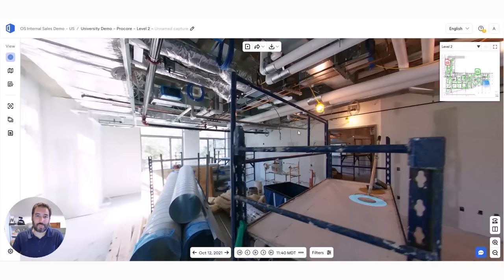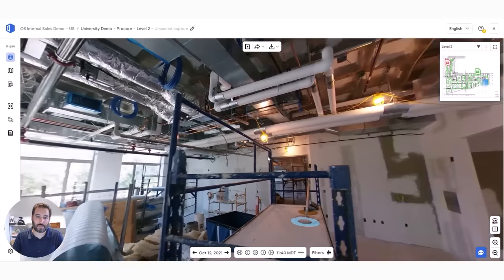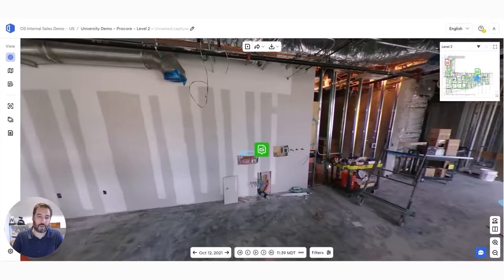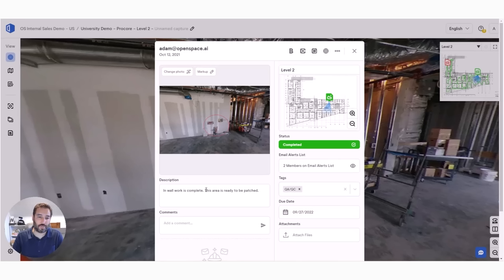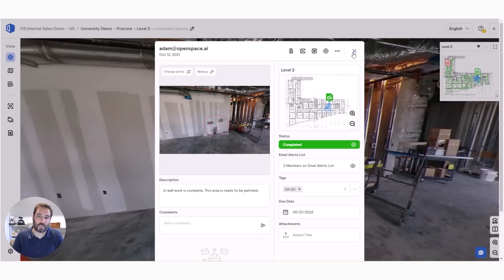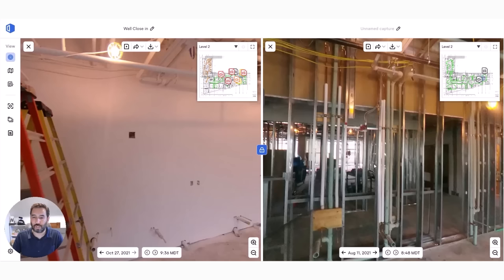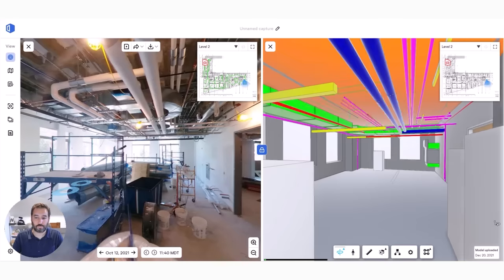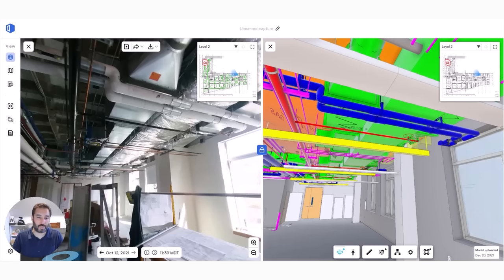A Walk Through OpenSpace - Features & Functions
Meet OpenSpace Capture, the industry’s leading hands-free, fully automated jobsite capture solution.

OpenSpace Capture provides next-generation 360° construction photo documentation that lets project teams create a complete visual record of any jobsite simply by walking the site with a 360° camera attached to a hard hat. Within minutes, project stakeholders can see actual site conditions from any location in a fully immersive virtual walkthrough.

Watch this brief video to see multiple features of OpenSpace Capture in action and discover how easily your company can start using this exciting, user-friendly technology. Using OpenSpace, your teams can quickly start to reduce costs and waste, improve transparency and communication, reduce risk, and streamline manual workflows.

OpenSpace is the leader in 360° visual job site documentation. Just tap record and go, and OpenSpace’s automated AI technology does the rest. OpenSpace helps builders document their sites 10X-20X faster and more completely, automatically mapping progress photos to project plans to create a 360° living record of any job site.